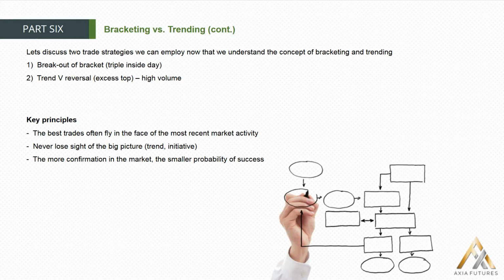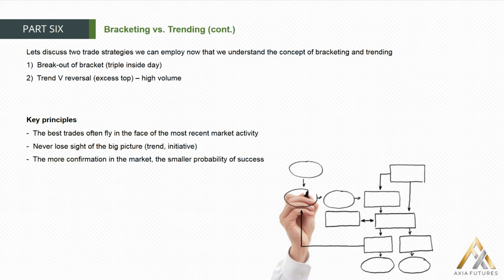MODULE 2 THE PROFICIENCY PART 6 10 Bracketing vs Trendingcont